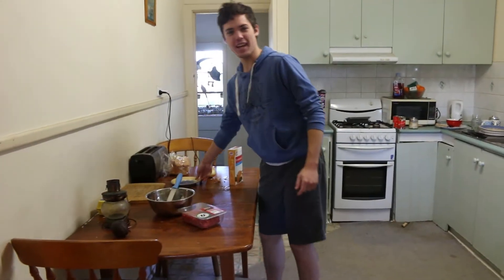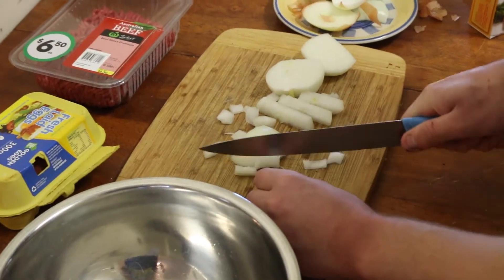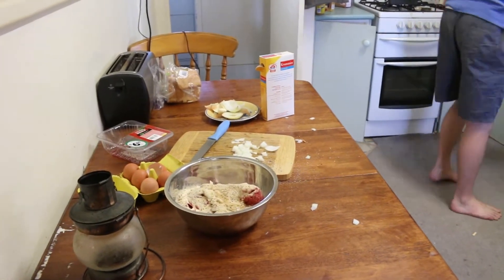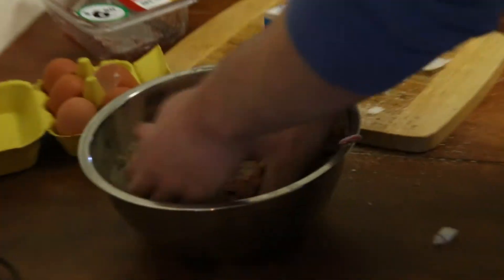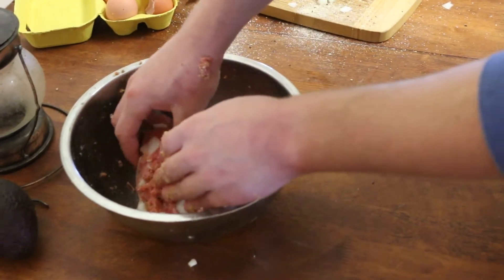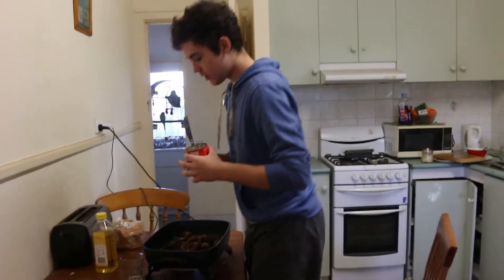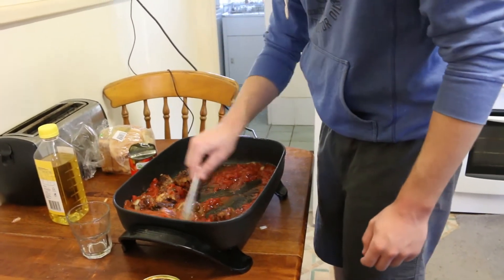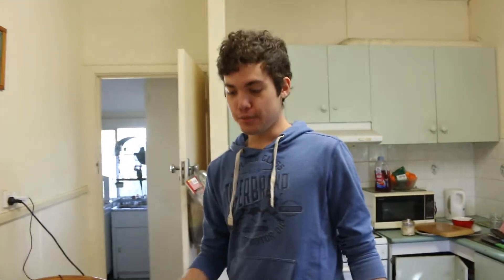Papa Jumble's Meatballs!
I was gonna make these meatballs for lunch, and my friend just so happened to come around (we had something planned) so I asked him to record me making them so I could make it into a video and here it is!